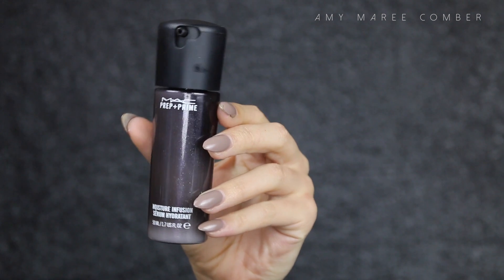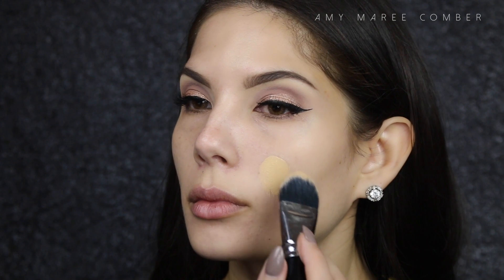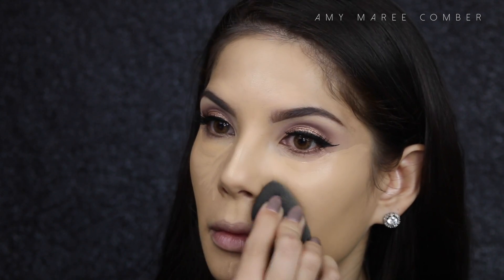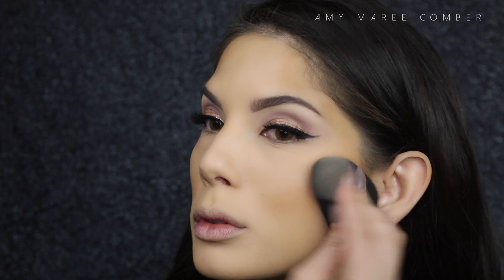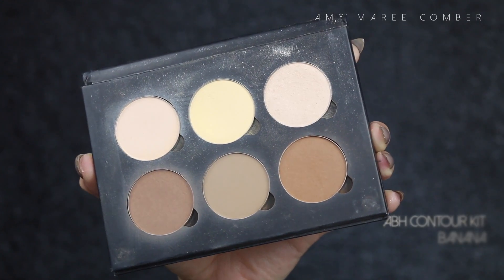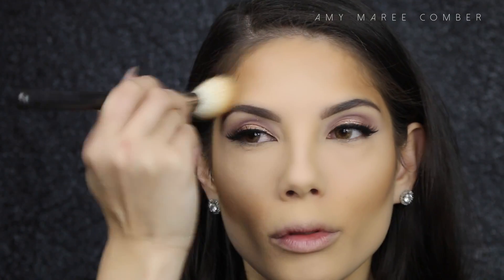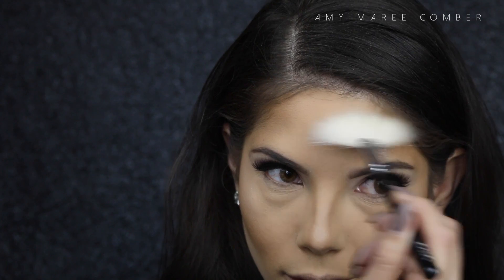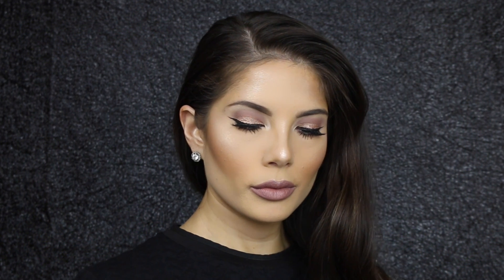FULL COVERAGE FLAWLESS FACE ROUTINE WITH DEWY SKIN | AMY MAREE COMBER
*NEW VERSION UPLOADING SOON WITH VOICEOVER*

Hi my loves! This is my current FLAWLESS FACE ROUTINE. It includes how I apply foundation, concealer, how I contour and highlight, how I “cook” or “bake” powder and how I create a dewy glowing complexion, in the right areas, of course! Hope you learn something new and enjoy! xox

BOBBI BROWN BBU PALETTE
(SOLD OUT) BUT THE FOUNDATION STICKS ARE EXACTLY THE SAME.

OR